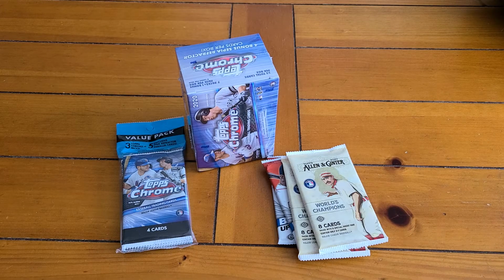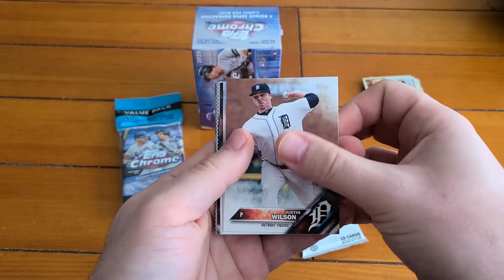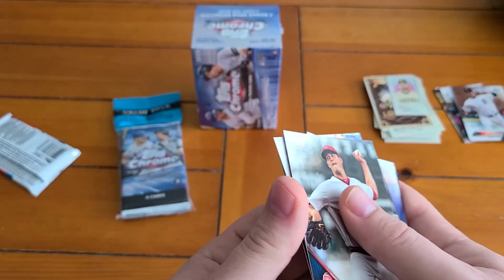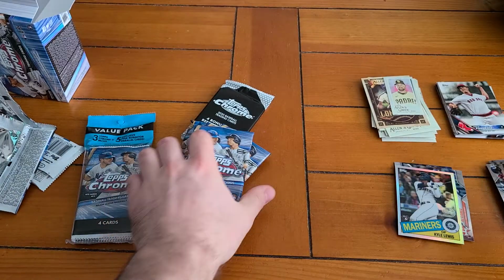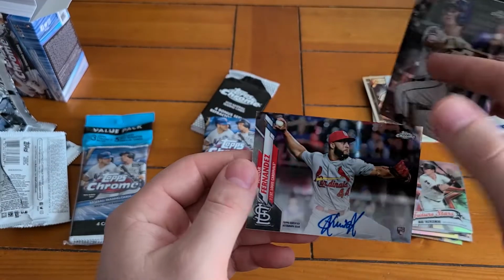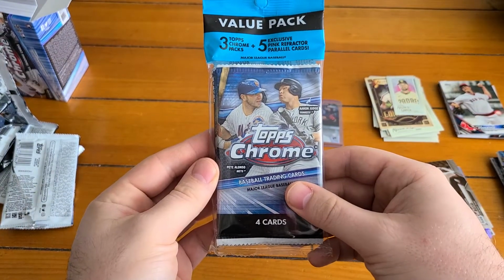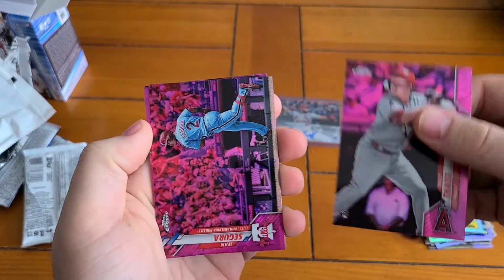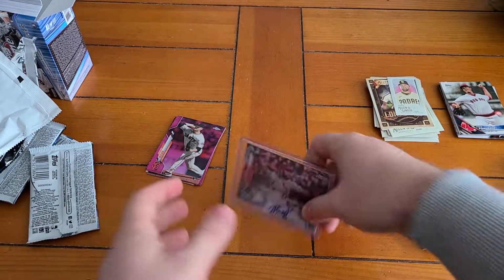More 2020 topps Chrome and another Auto!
Join us for some fun ripping open some chrome and other hobby packs!